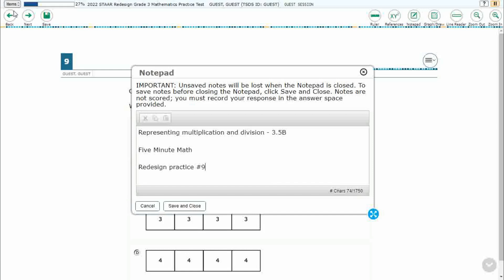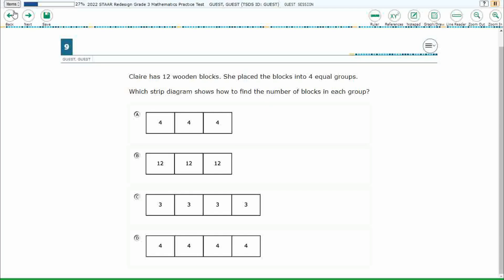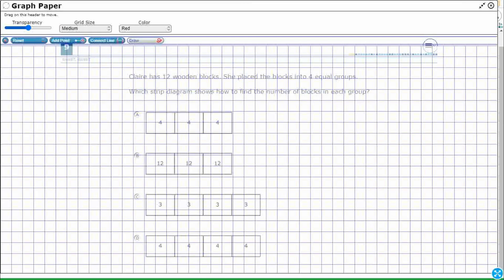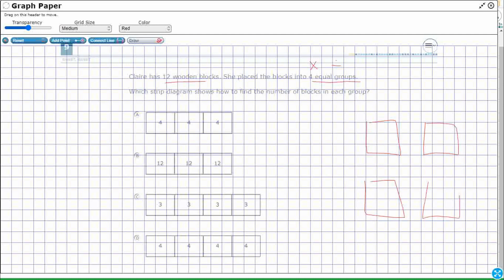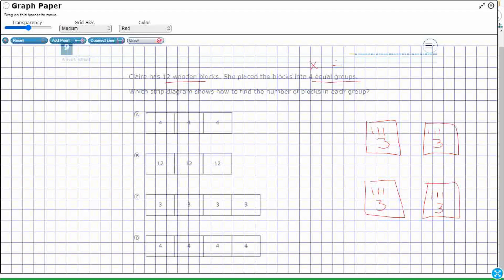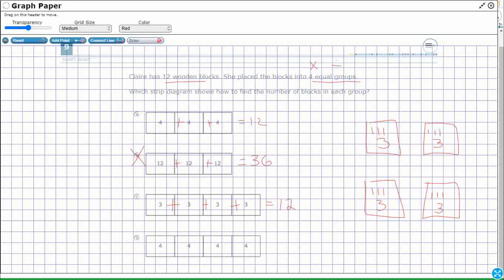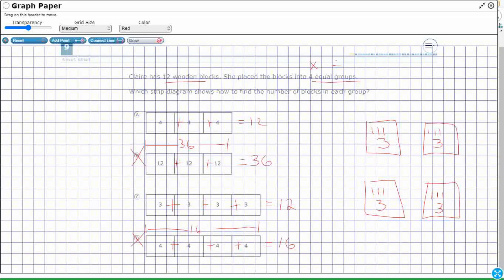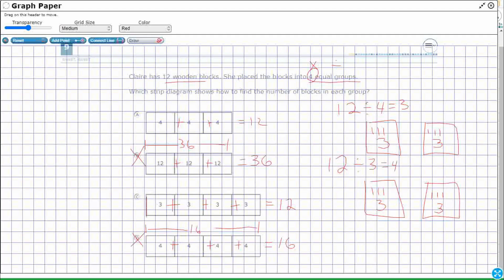3rd Grade STAAR Practice Representing Multiplication and Division (3.5B - #12)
Practice representing and solve one- and two-step multiplication and division problems within 100 using arrays, strip diagrams, and equations with a test item from the redesign practice released STAAR test (#9 - 3.5B).